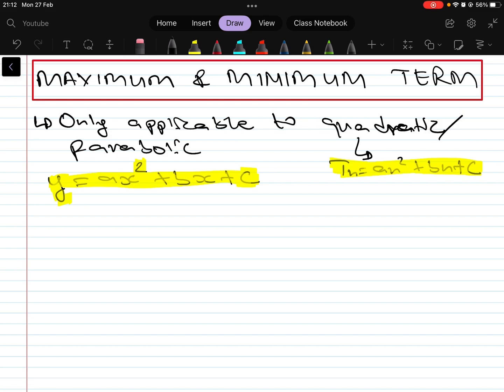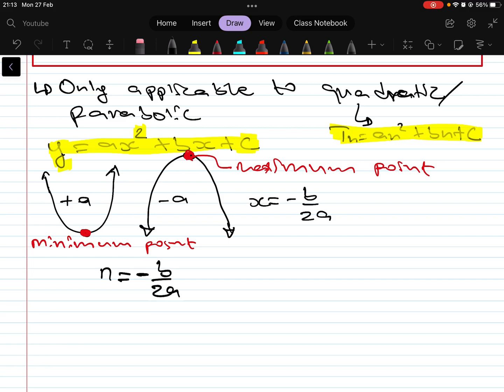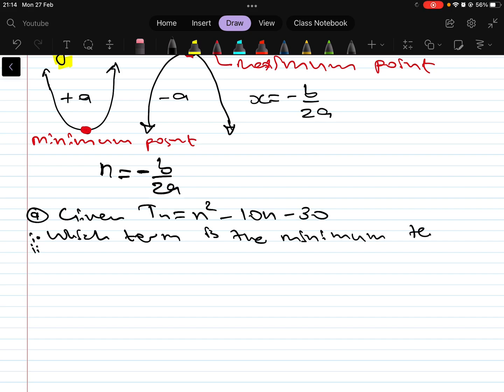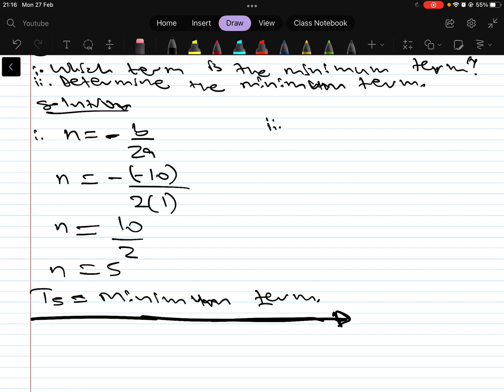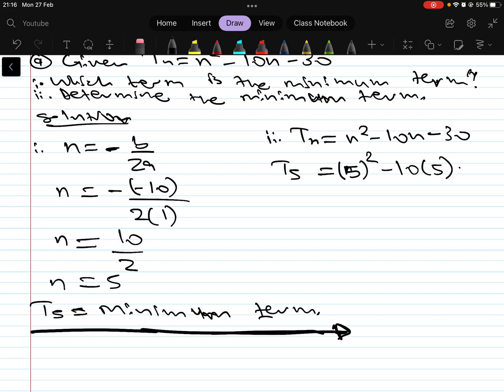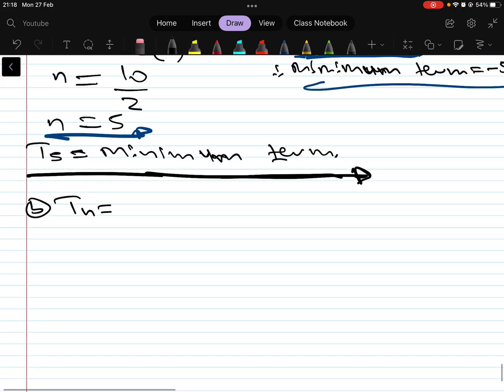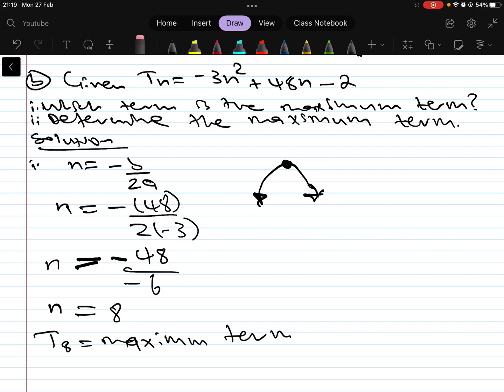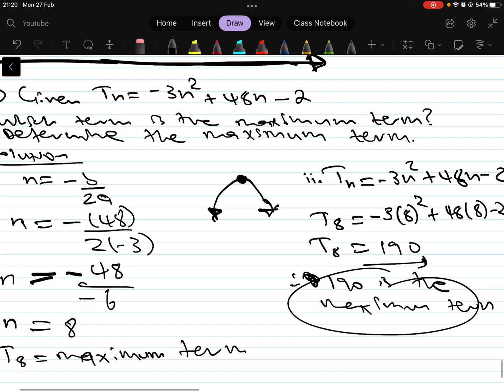Minimum and Maximum Term | Quadratic Sequence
In this video, I try to explain how you can determine the minimum and maximum term of a quadratic sequence if you’re given the equation of the sequence.